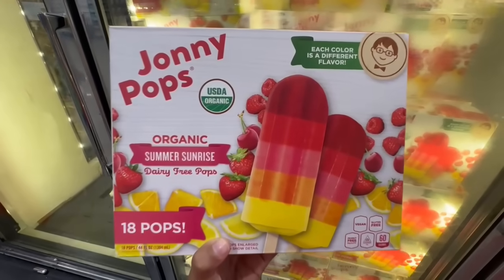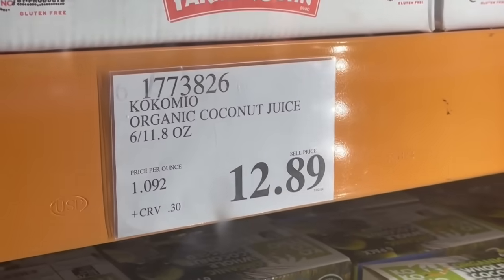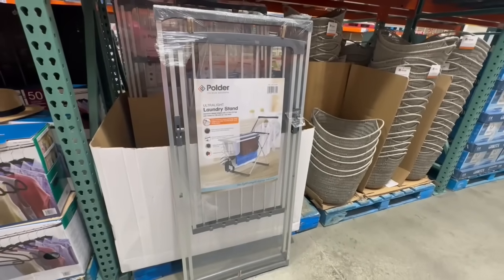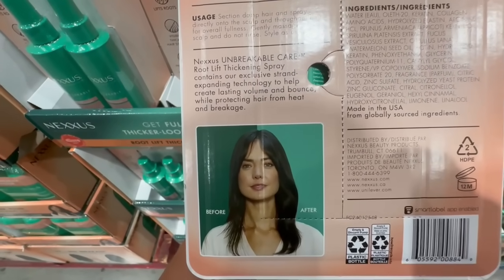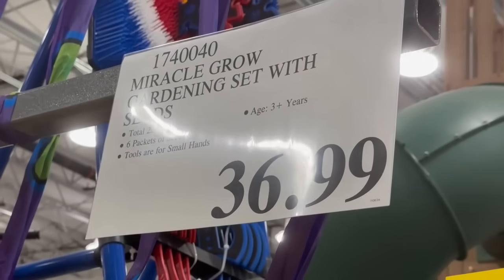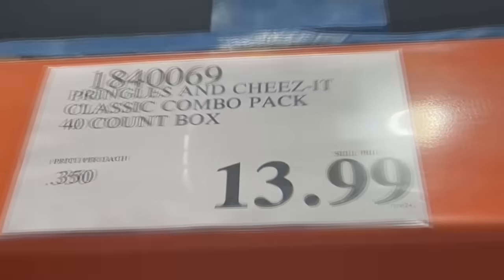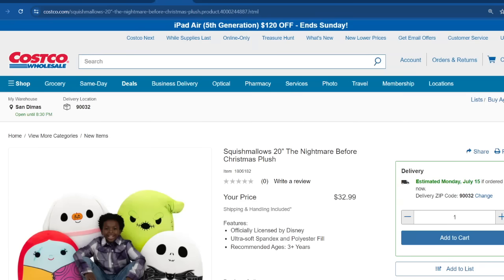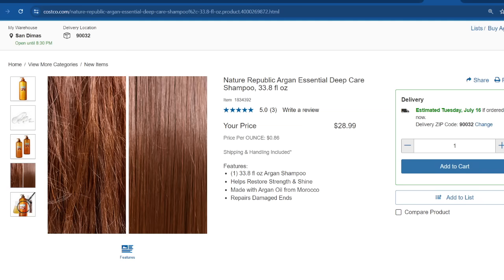🔥COSTCO NEW ARRIVALS FOR JULY 2024:🚨GREAT FINDS! NEW Ice Cream Bars, Halloween Decorations & More!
📍Costco Locations: Azuza, CA & Monterrey Park, CA

New Arrivals at Costco for JULY 2024!!! So Many Great Finds!!! New Seasonal Products, Ice Cream Bars and so much more!!!

** Deals may vary depending on your store or location **

Costco Products in this Video:
Jonny Pops Sunrise Bar 1753180
Magnum Double Caramel Mini Ice Cream Bars 1824296
Maven's Creamery Avocado Ice Cream 2 Pack 1827726
Tabletop Unlimited Denmark Bowls 1630880
Munchkin Toddler Dinning Set 1759384
Ma:nyo Pure Cleansing Oil 1820221
Izod Men's Slip on Shoe 1774828
Nexxus Unbreakable Root Lifting Spray 1839131
Quest Nacho Cheese Protein Chips 1836749
Miracle Grow Gardening Set with Seeds 1740040

Costco.com Products:
24” Stacked Halloween Greeter 1739926
10’ Animated Alien 1740014
Giant Ground Breaking Skeleton 1746652
Squishmallows 4-inch Ornament Plush 8-pack Assorted 1805468
Teetot Magic Midnight Witch Princess Child Costume 1854526
Coop Oven-To-Table 3-piece Baker Set 1844461
GreenPan Jewel Pro Ceramic Non-Stick 3-piece Fry Pan Set 1831785
CleverMade Foldable Woven Rope Basket 1759361

➡️Marcus High Yield Savings Account
💰Earn 5.40% APY for 3 months (4.40% after) with Marcus by Goldman Sachs HYS Account
✅No Minimum Deposit Required!

⭐⭐⭐⭐⭐Best Amazon Offers in 2024:

✅Amazon Prime Video, FREE 30 Day Trial: